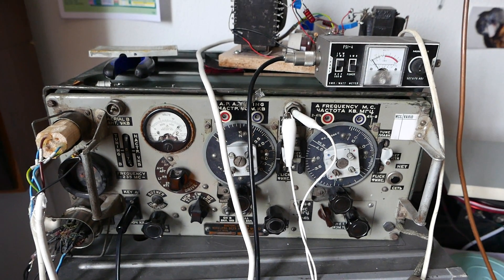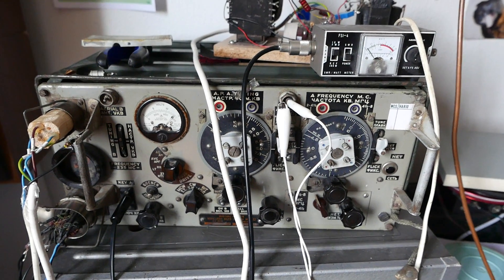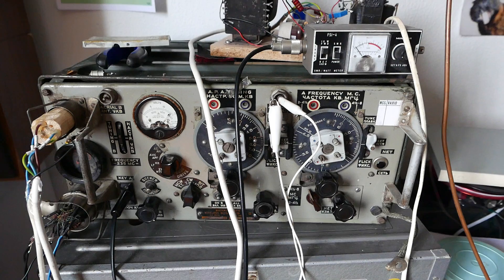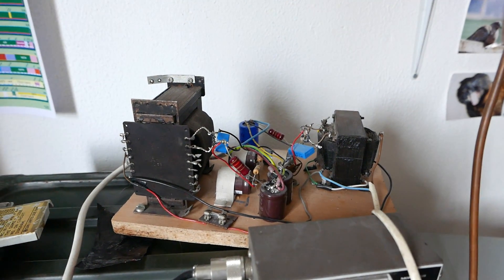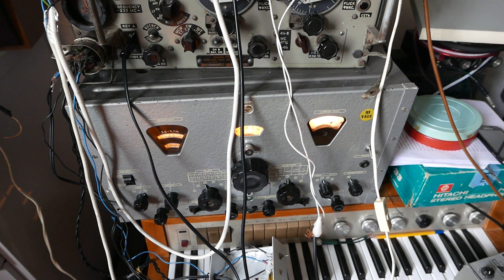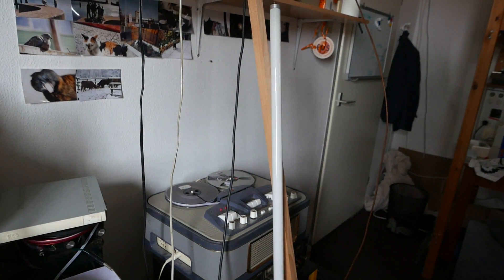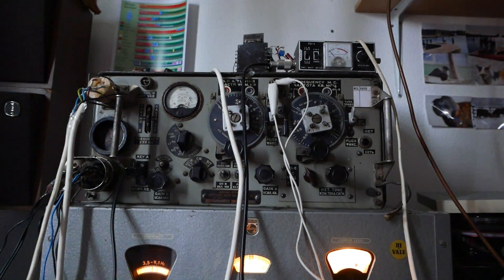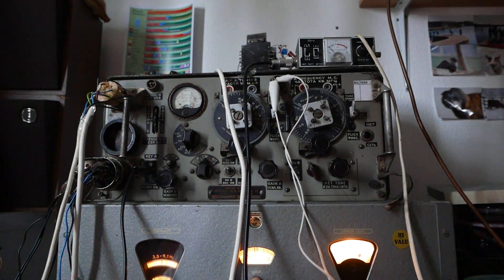Wireless Set 19 - first test on inside magloop antenna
I have just finished repairing my WS19 mk. 2 transceiver! It's all very messy because i haven't had time yet to make everything neat and safe.
It had a few bad capacitors and the original tank coil somehow caused it not to be able to tune on 40m. I have asked multiple people who confirm the tank circuit doesn't resonate higher than approx 6,8MHz. I made my own tank coil (approx. 25 turns with a tap on 4 turns on a 1,6cm diameter tube) and kept the old one for if someone in the far future wants to restore it to original condition.
For show, i put a fluorescent lamp on the magloop antenna :)
My BX925a makes a nice side tone.